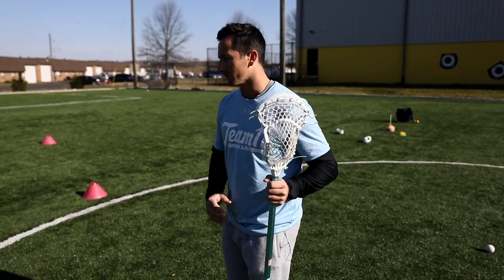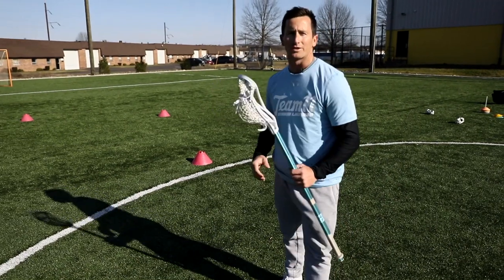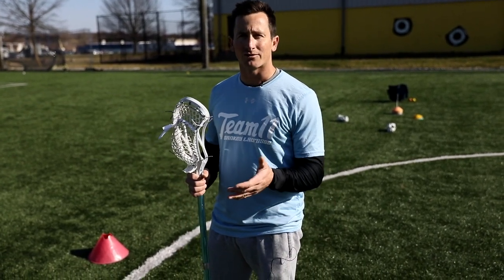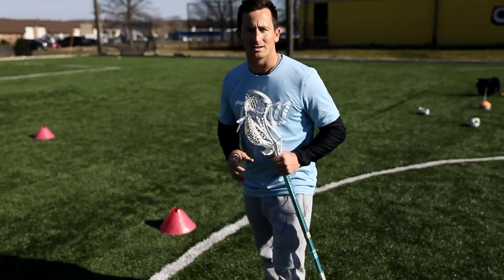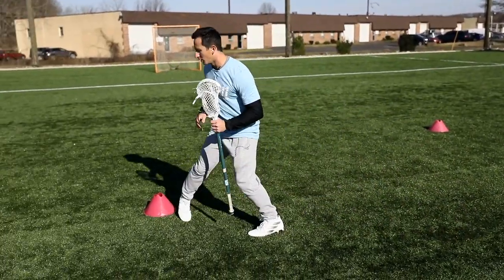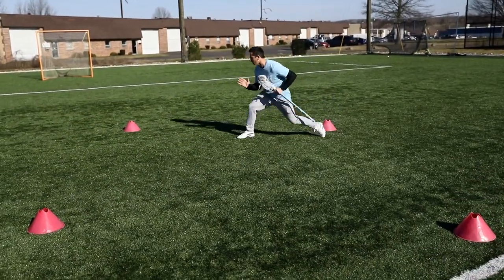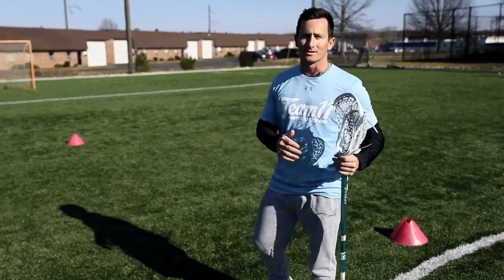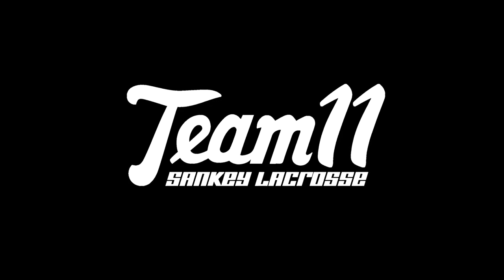Dodging drills you can do at home with Joey Sankey